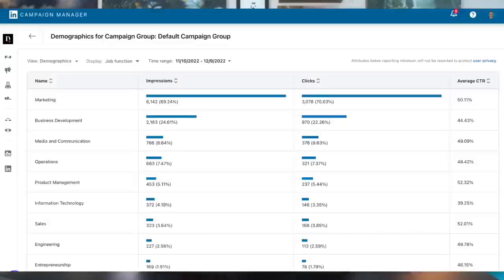Don't set it and forget it in paid social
HUGE paid social targeting mistake: Setting it and forgetting it, yet so many orgs do it.

Don't be that company, it'll result in a lot of wasted spend AND missed opportunity.

Check out why 👇